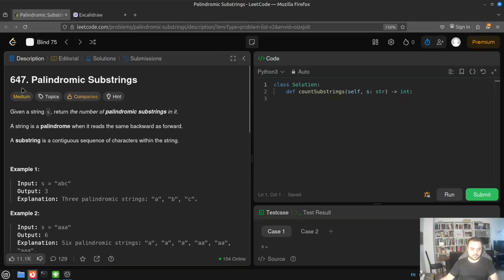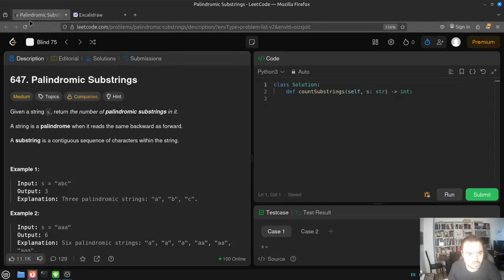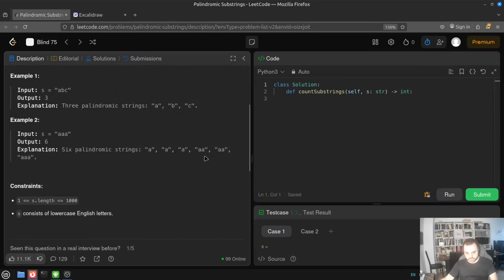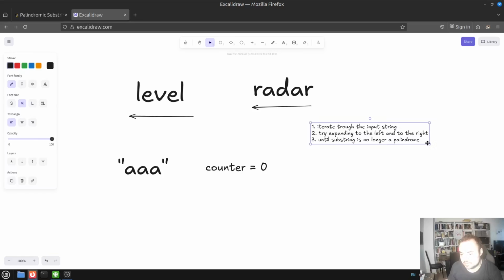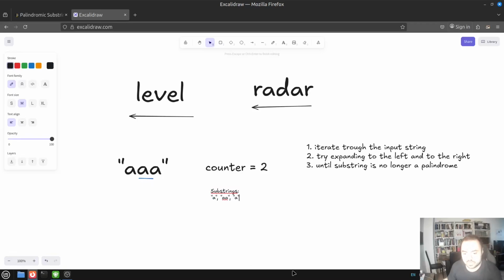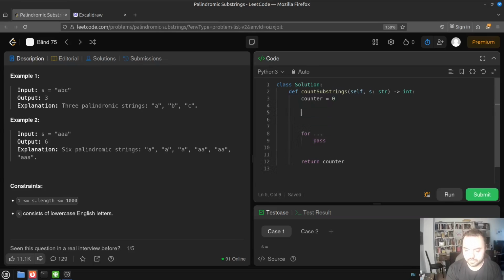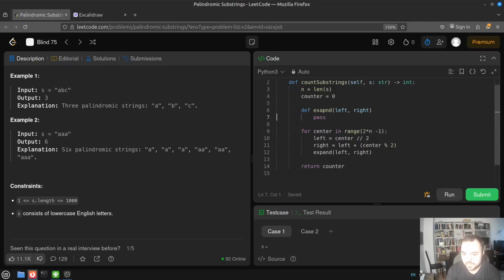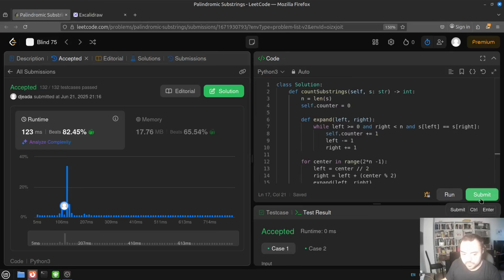Palindromic Substrings - Leetcode 647 - Python